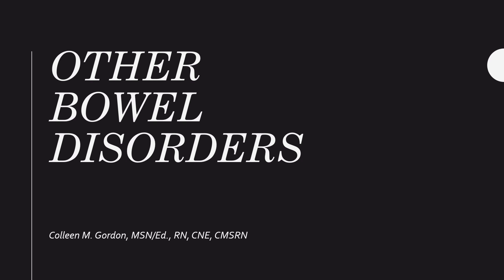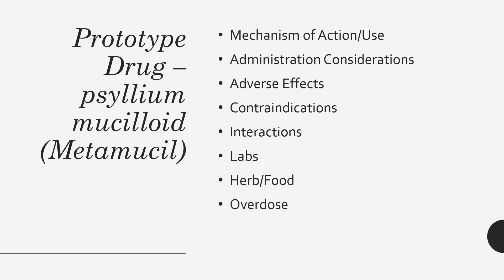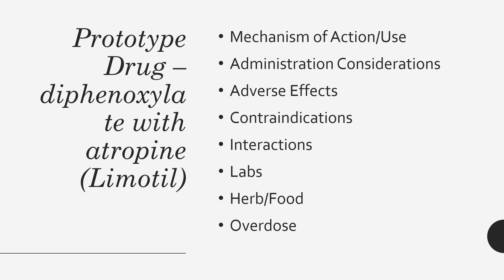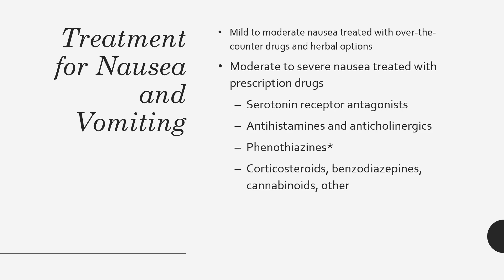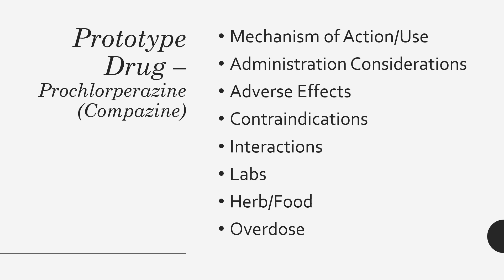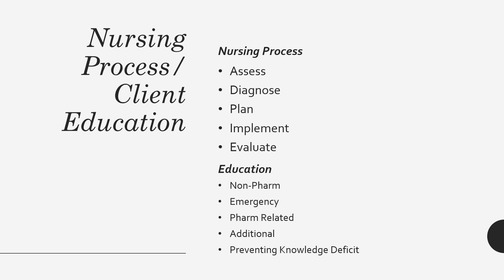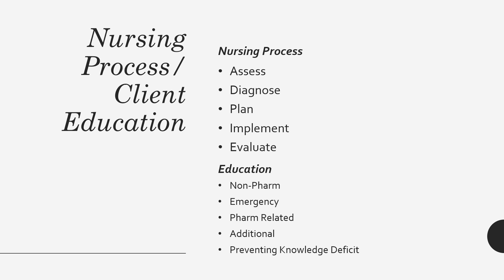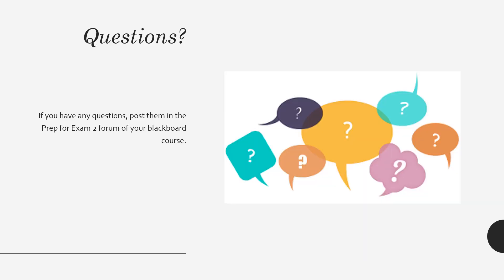117 - Other Bowel Disorders